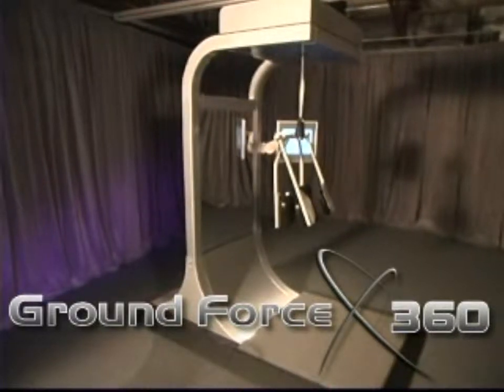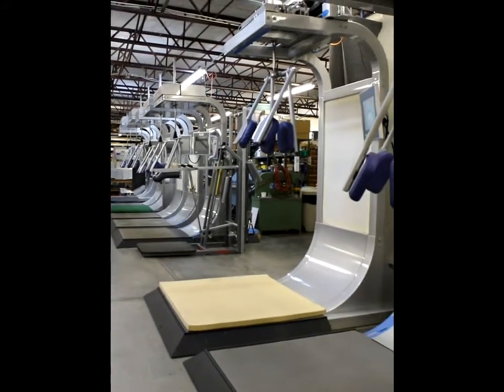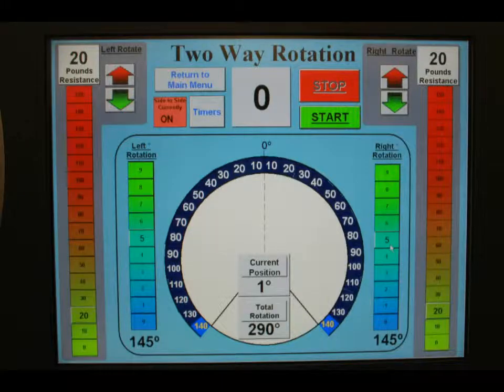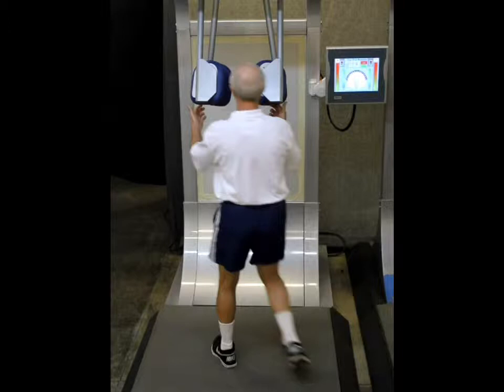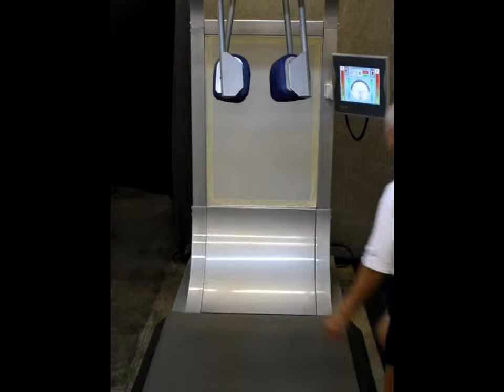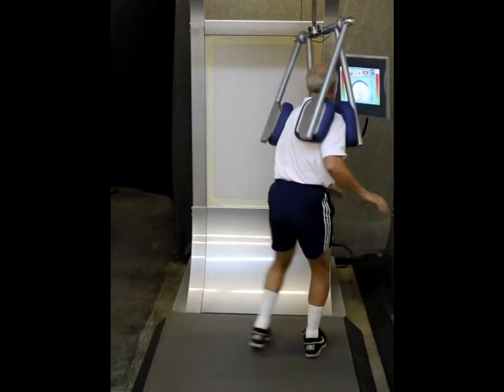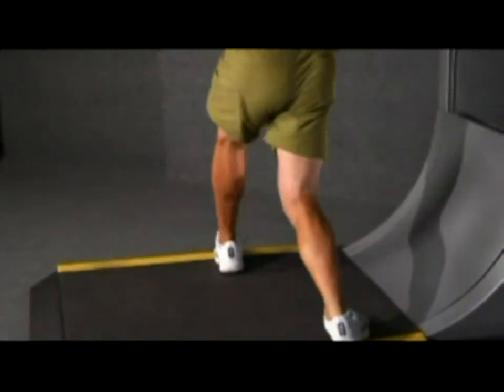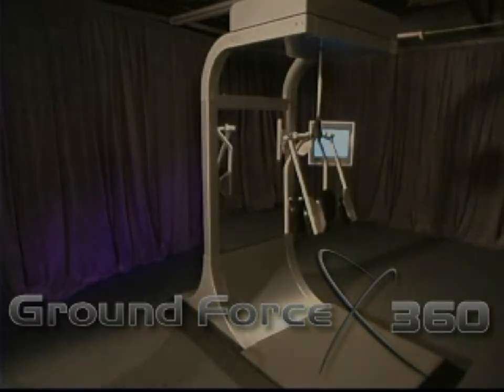Gf360_P2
Core Training